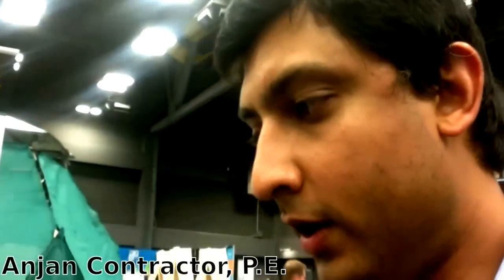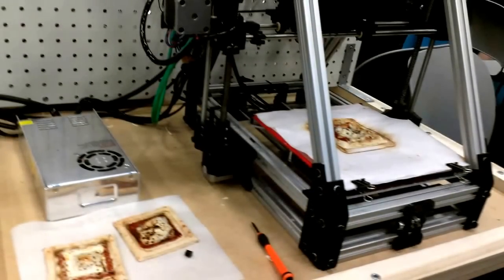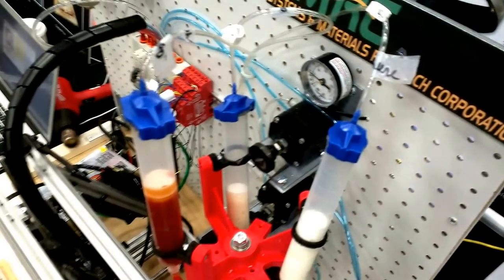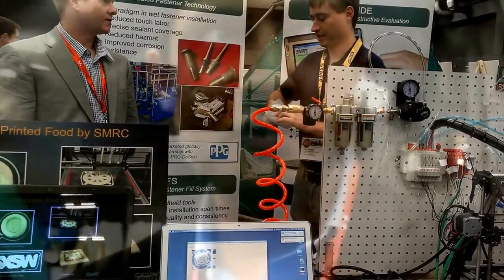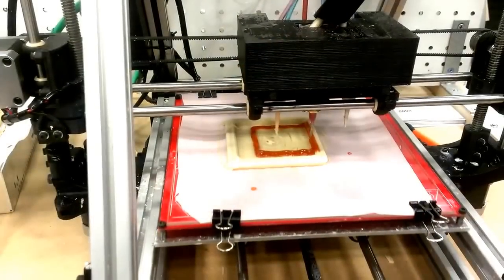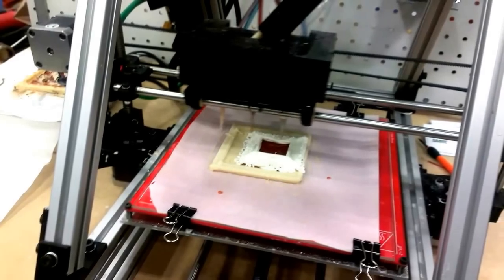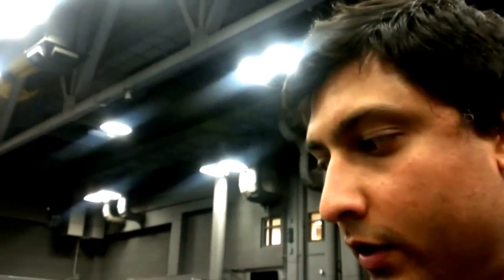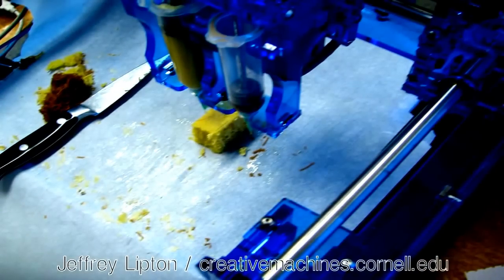HD 3d printing pizza on a contract from NASA HD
Systems and Materials Research Corporation (SMRC) is experimenting with 3D printing of food on a contract from NASA. Their pizza printer uses open source technology to "print" dough, sauce and cheese onto a platform with a heating element underneath.

The pizzas cannot be tasted yet because NASA requires clinical trials first!